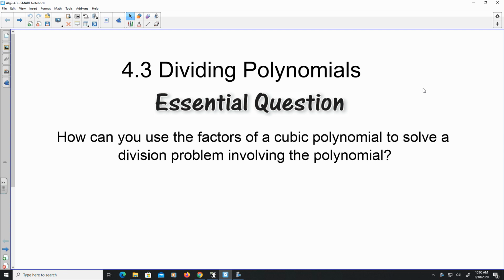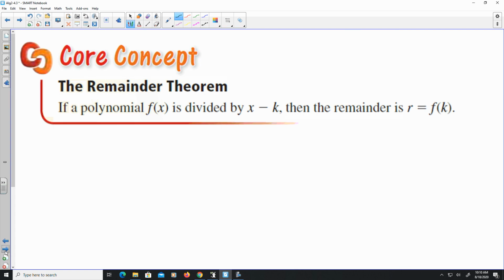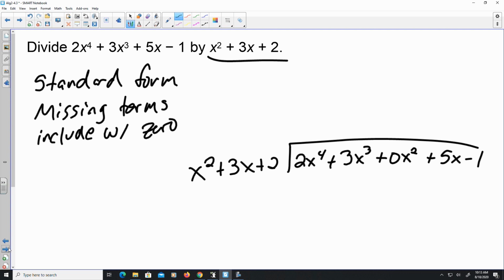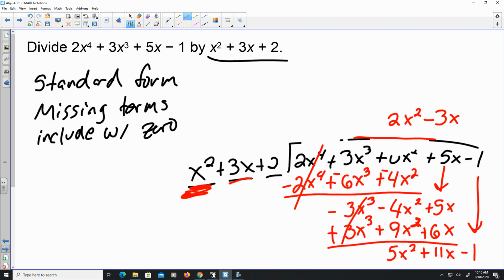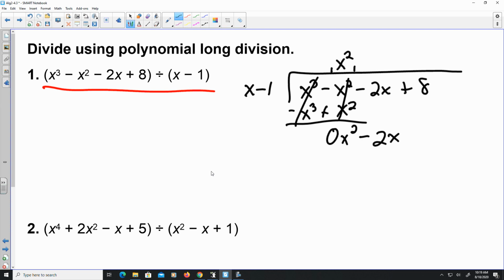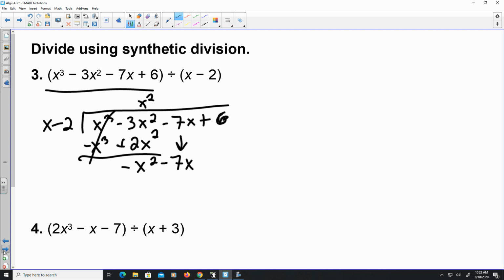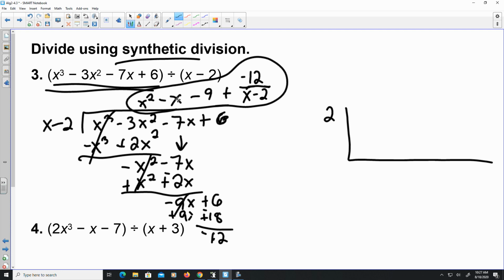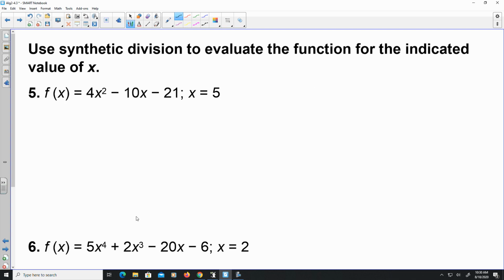4.3 Dividing Polynomials